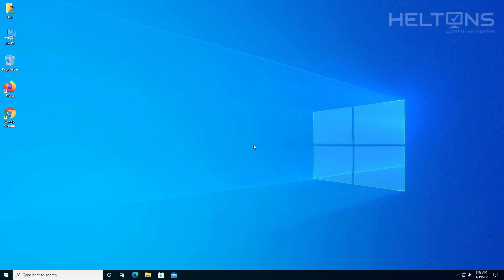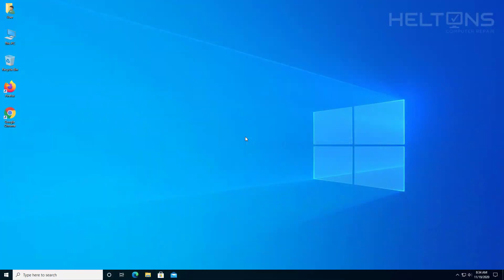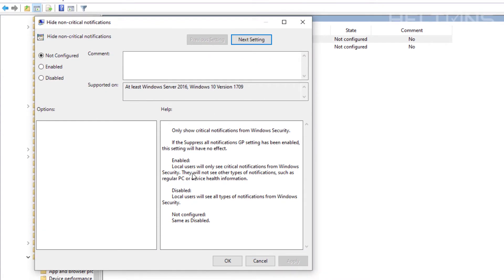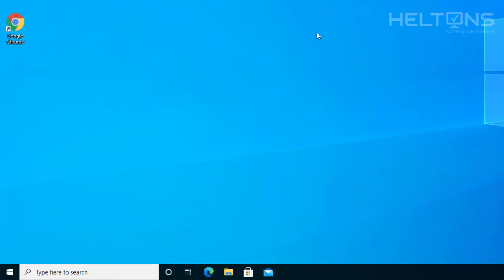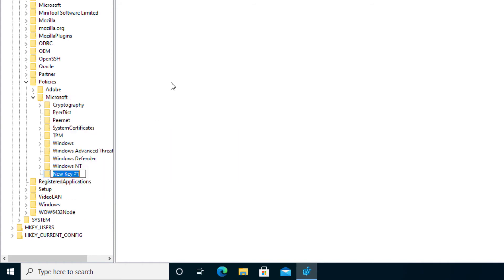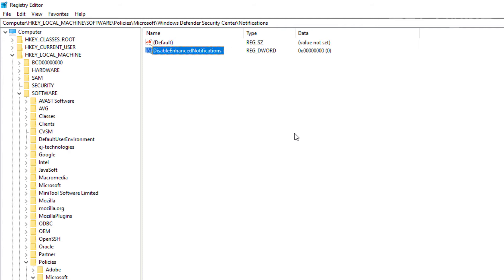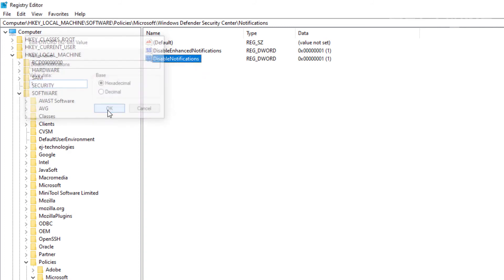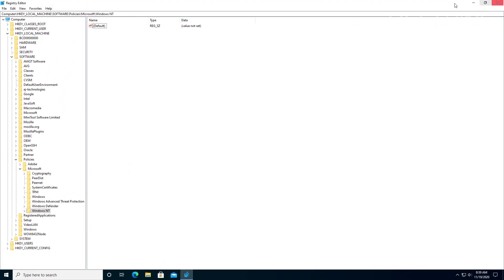How to Enable or Disable Notifications from Windows Security in Windows 10